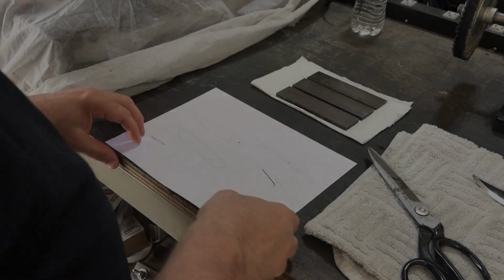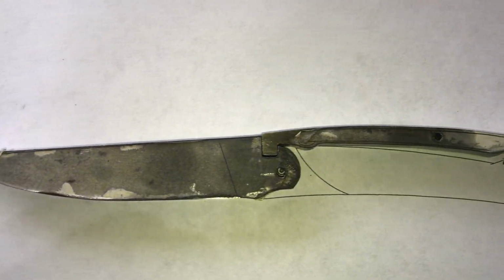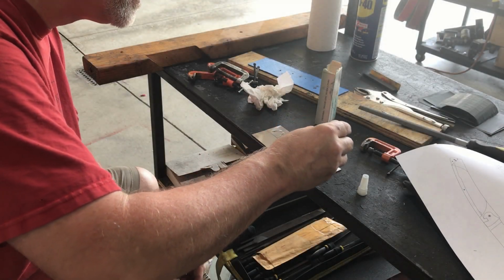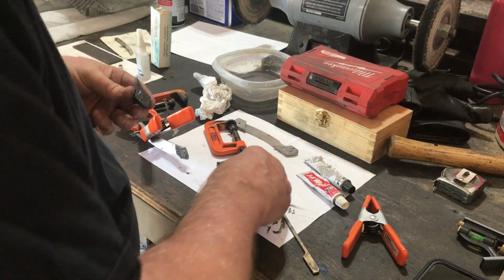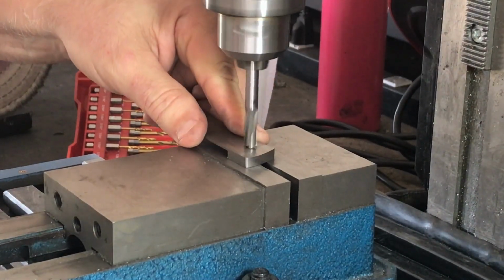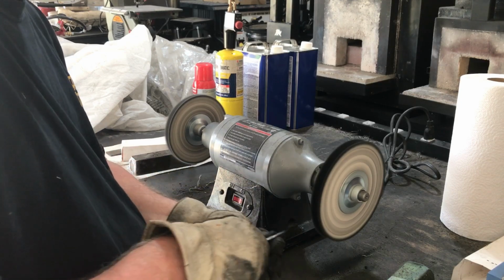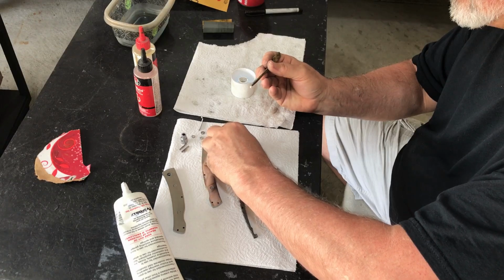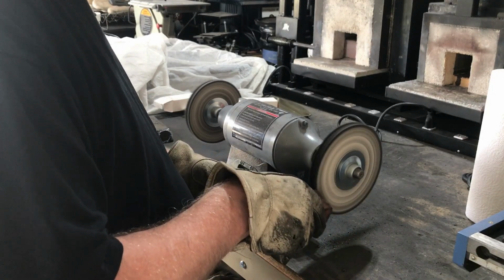Gentleman's Feather Damascus Lockback Folding Knife with 20K year old Mammoth molar handle scales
In this video I create a custom designed feather pattern Damascus folding Lockback pocket knife with 20,000 year old Mammoth Molar scales for the handle. I use a billet of steel left over from a previous build to create this knife. To see that video please follow this link.

Image Credits:
Wooly Mammoth.jpg